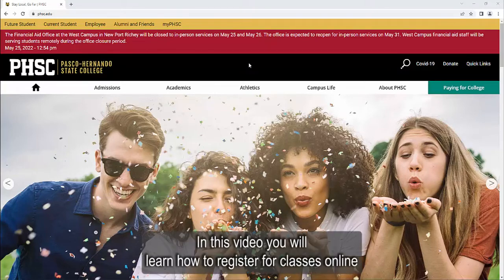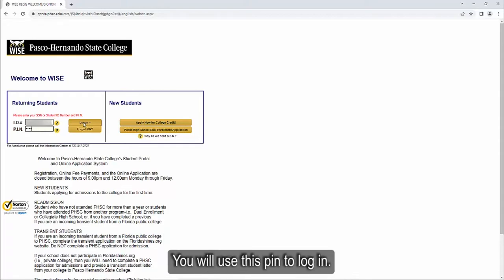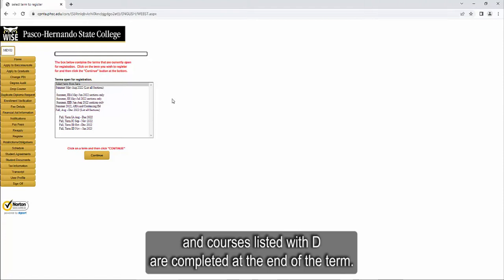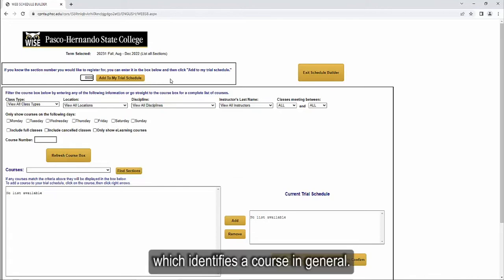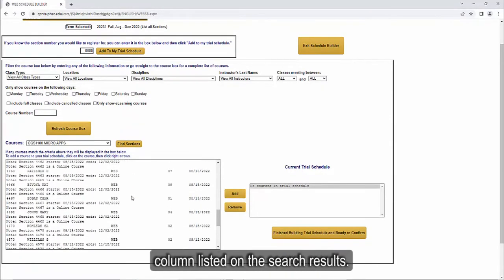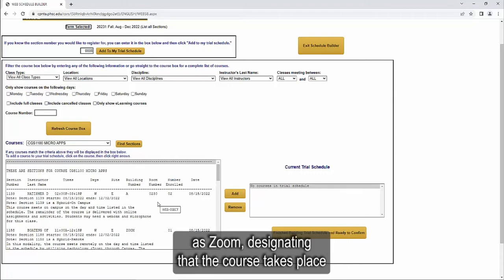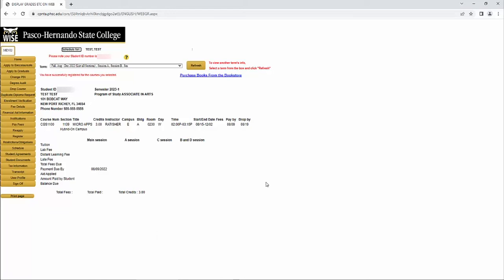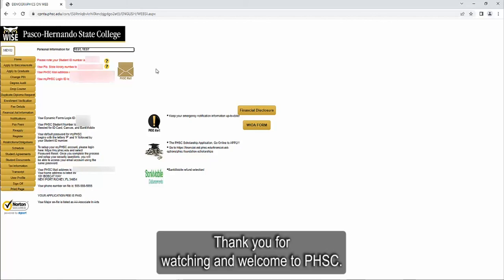How to Register for Classes on WISE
A step-by-step video shows Pasco-Hernando State College students how to register for classes in the WISE system.